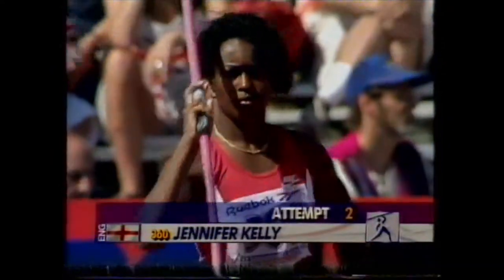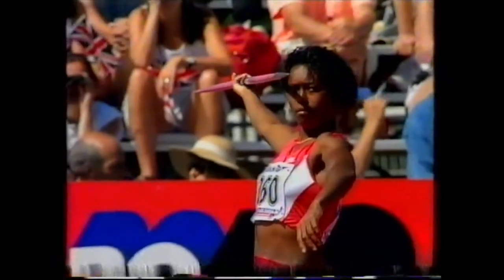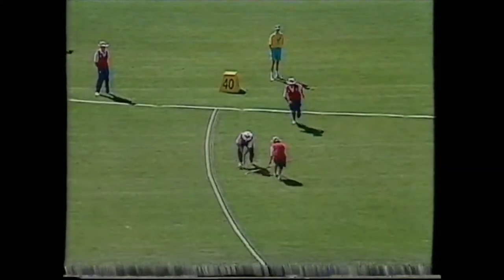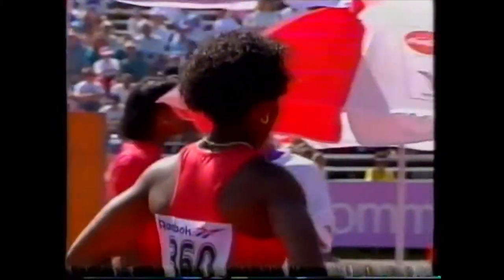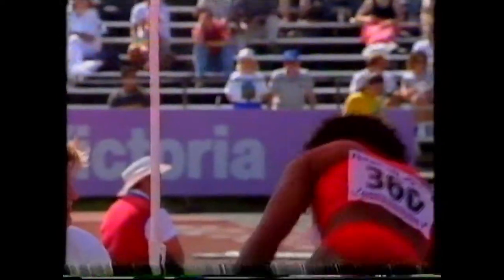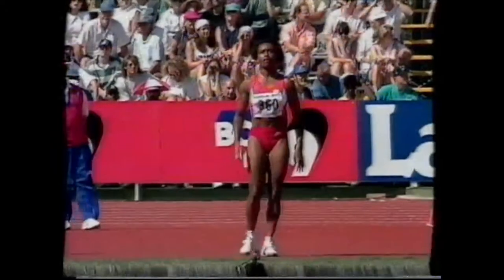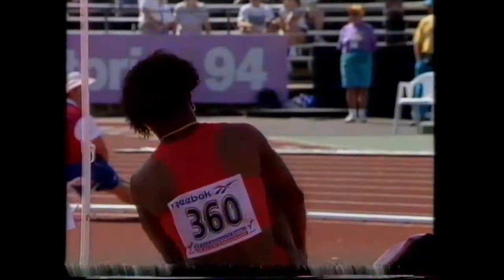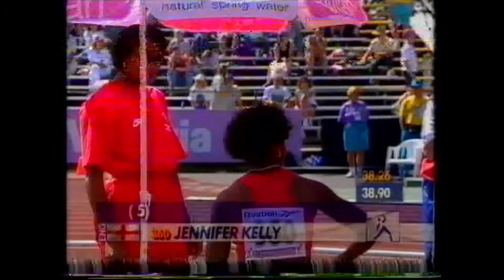5236 Commonwealth Track & Field Heptathlon Javelin Jennifer Kelly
1994 Commonwealth Victoria Heptathlon Javelin Jennifer Kelly 38m90
1 Denise Lewis  England 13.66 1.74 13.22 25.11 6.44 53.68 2:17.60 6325
2 Jane Flemming  Australia 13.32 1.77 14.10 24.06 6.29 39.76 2:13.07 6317
3 Catherine Bond-Mills  Canada 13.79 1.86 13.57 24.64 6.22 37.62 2:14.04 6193
4 Joanne Henry  New Zealand 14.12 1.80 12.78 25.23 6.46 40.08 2:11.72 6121
5 Jennifer Kelly  England 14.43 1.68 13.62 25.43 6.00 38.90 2:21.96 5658
6 Najuma Fletcher  Guyana 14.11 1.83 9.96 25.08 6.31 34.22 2:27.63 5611
7 Kim Vanderhoek  Canada 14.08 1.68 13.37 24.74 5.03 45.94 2:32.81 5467
8 Caroline Kola  Kenya 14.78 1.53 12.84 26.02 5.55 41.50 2:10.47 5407
9 Emma Lindsay  Scotland 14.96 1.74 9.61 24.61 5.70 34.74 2:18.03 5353
10 Kendall Matheson  Canada 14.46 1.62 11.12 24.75 NM 35.48 2:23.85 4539
Clova Court  England 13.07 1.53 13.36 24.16 DNS – – DNF
Lisa Gibbs  Wales 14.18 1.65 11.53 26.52 DNS – – DNF
Lillyanne Beining  Papua New Guinea 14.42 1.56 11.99 DNS – – – DNF